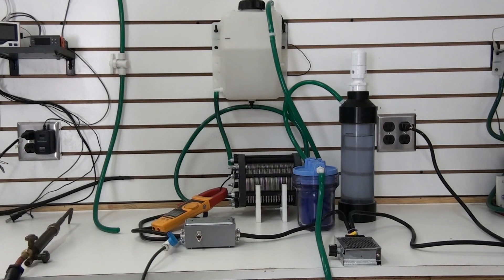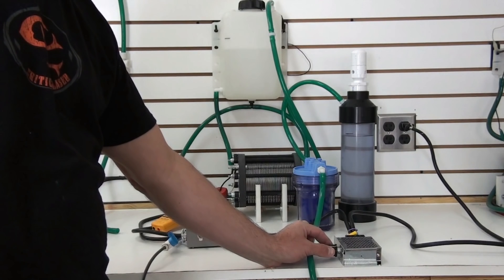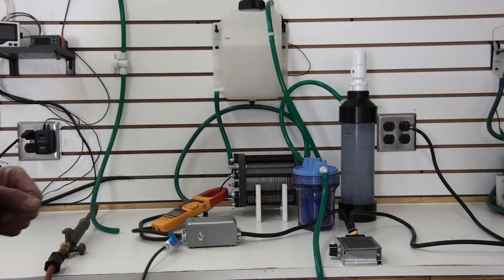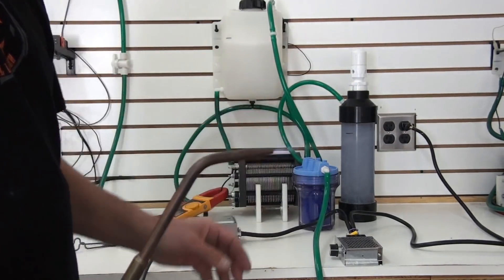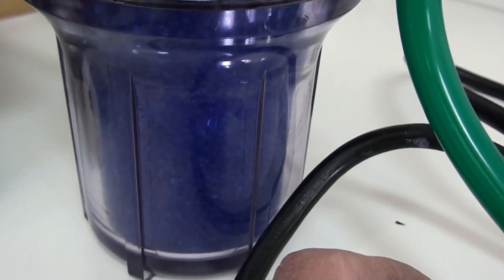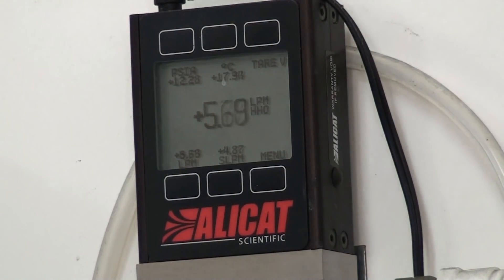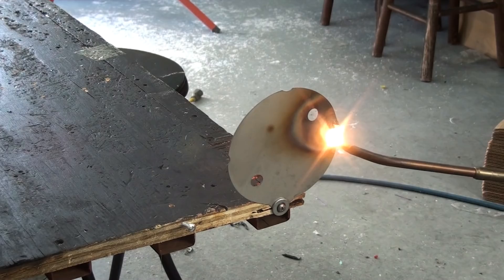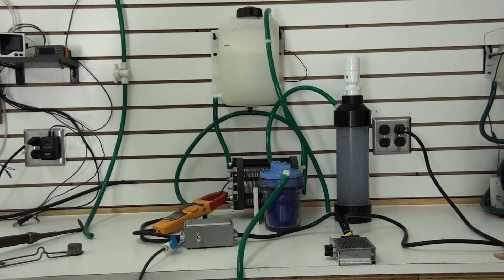Green Fuel H2o 59 plate complete Hydrogen generation system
Oxy/hydrogen generation system

This system is complete with everything you will need to start making up to 6 liters per minute of oxy/hydrogen gas.

System comes with:

    130 volt 59 plates generator
    10000 watt variable output power supply
    20 amp AC to DC converter with power on/off
    4qt. water reservoir
    HHOC bubbler with safety flash port
    20 lpm large flash arrestor
    10 ft 3/8" green hose
    3/8" check valve

This system has many applications including:
Oxy/hydrogen welding torch
Vehicle carbon cleaning